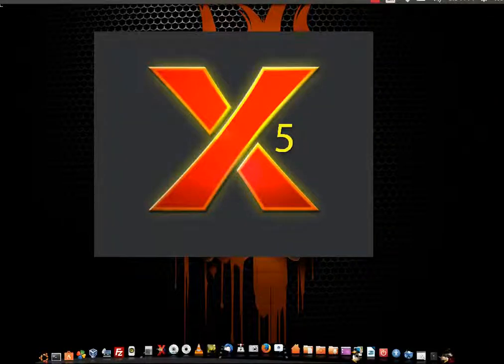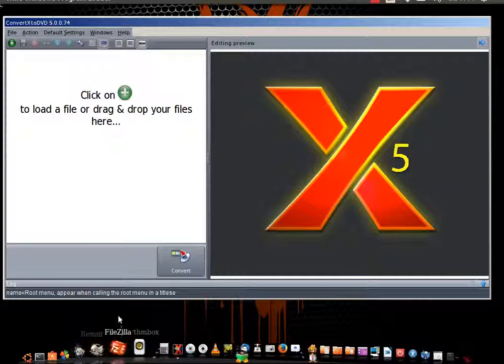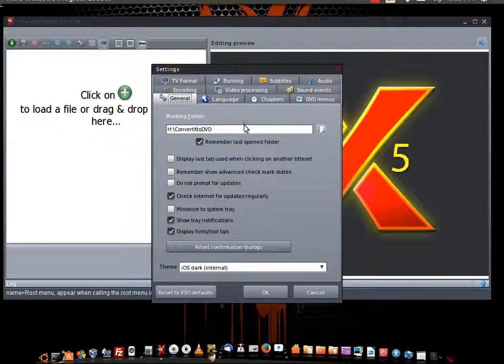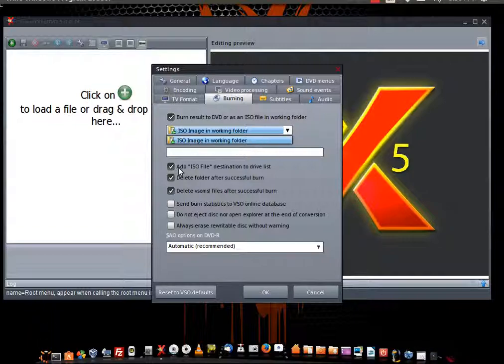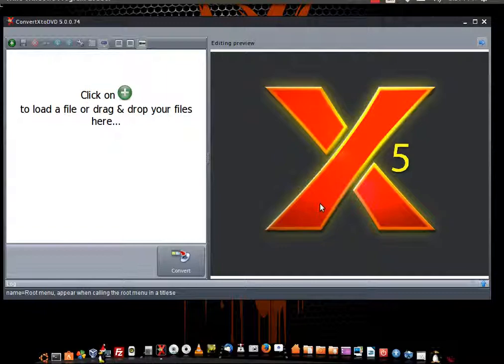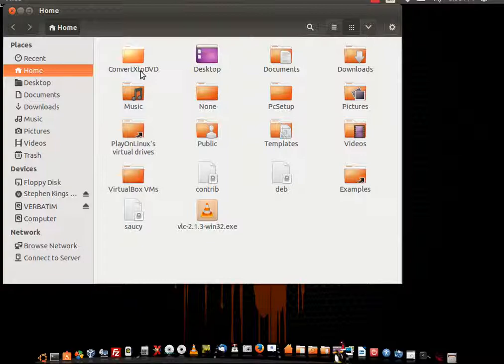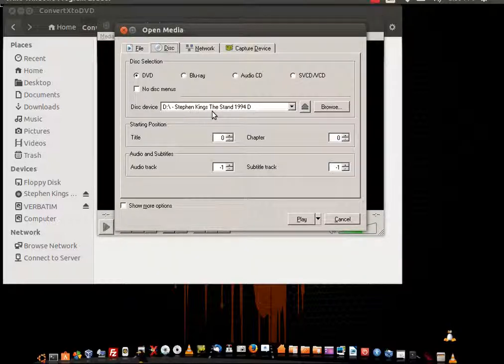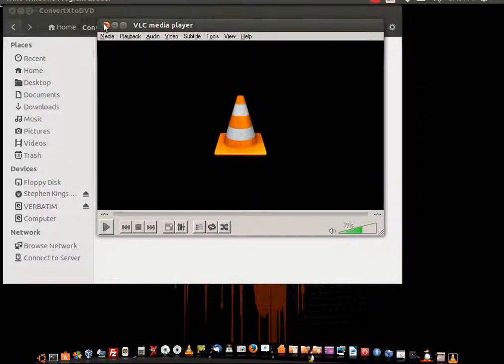ConvertXtoDVD in Ubuntu 13.10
How to use ConvertXtoDVD on ubuntu 13.10

To add your dvd to burn just right click the ISO file and click "write to disk"